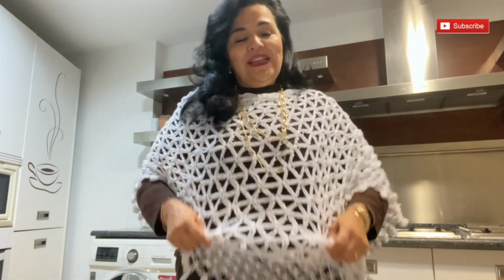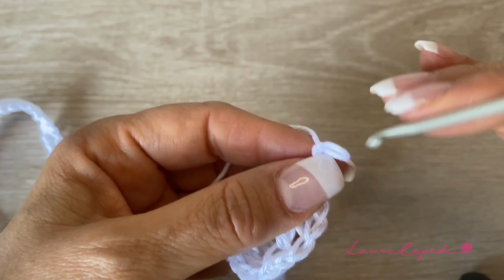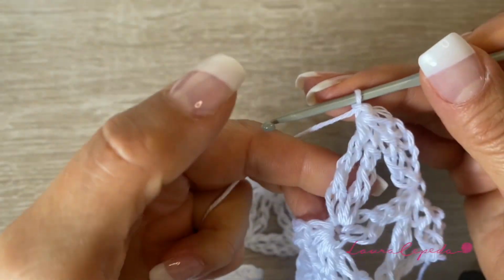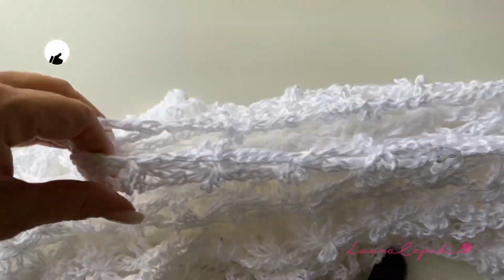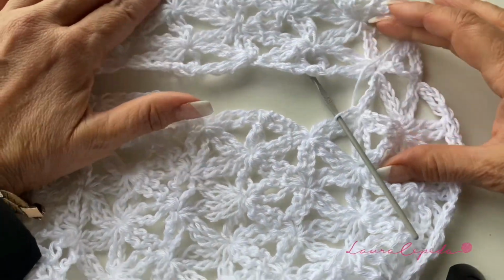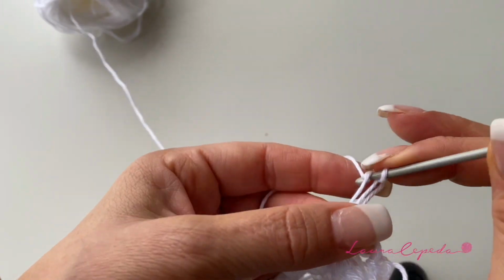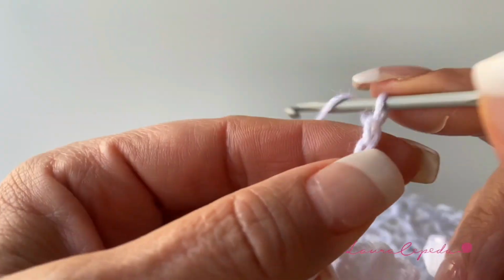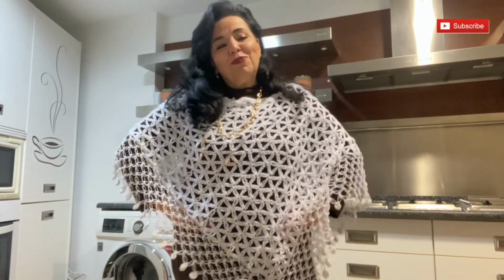HOW TO Crochet a Stars Poncho - EASY AND FAST - BY LAURA CEPEDA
I teach you step by step of how to Crochet this Poncho with simple and easy stitches, enjoy!

You need:
300 g. Light Yarn #3